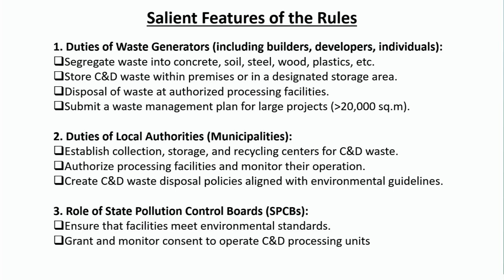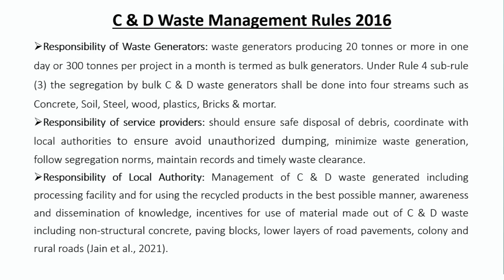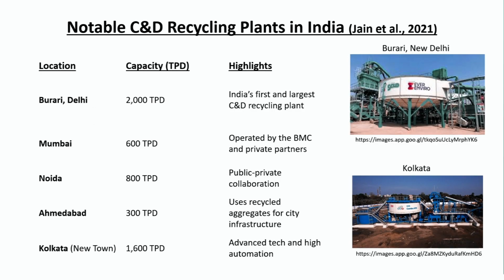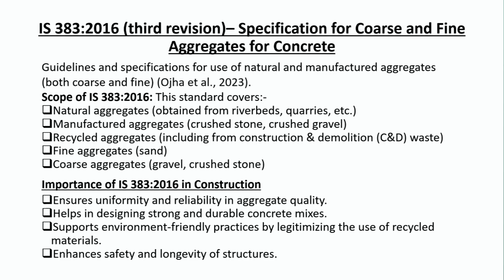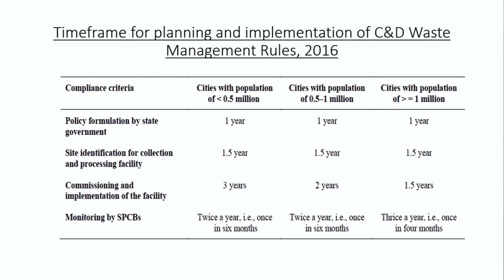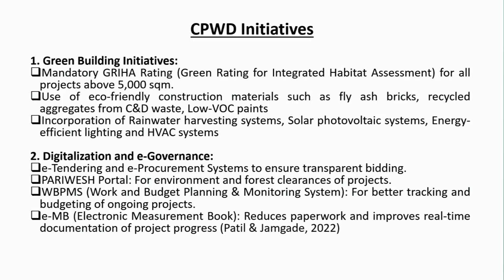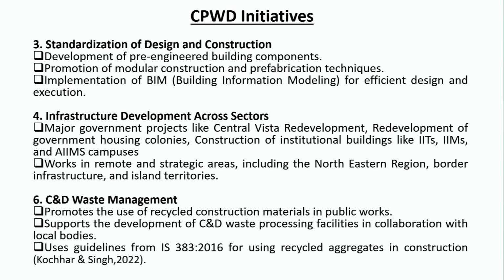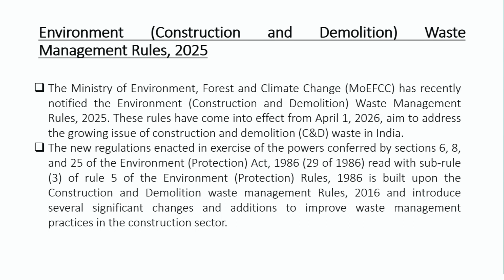Lecture 10: Regulation on Construction and Demolition (C&D) Waste Management